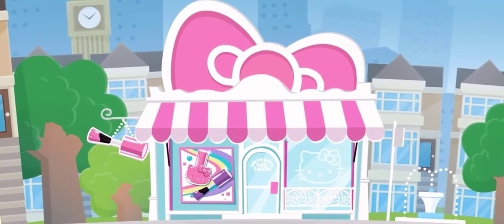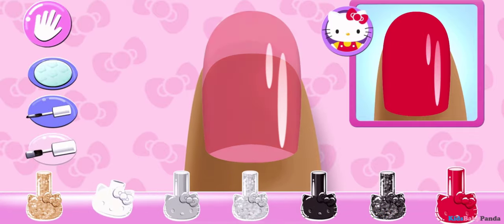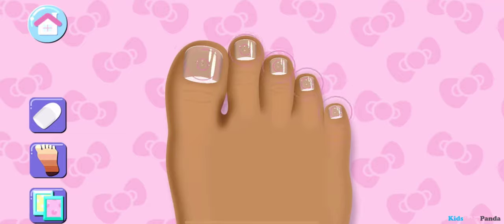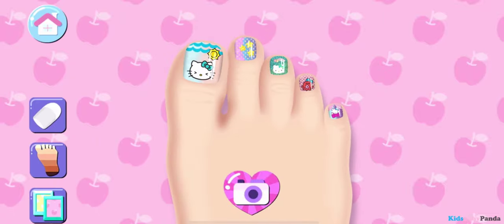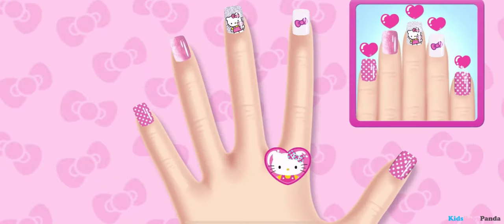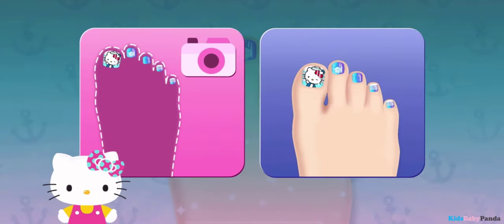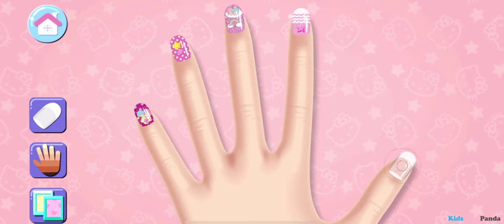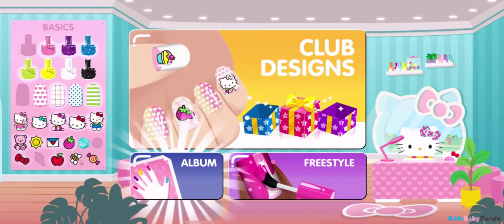Hello Kitty Nail Salon - Magical Manicure Makeover - Fun Games for Kids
Create super cute nail designs with Hello Kitty!

Budge Studios™ presents Hello Kitty® Nail Salon! Help Hello Kitty create super cute manicures and pedicures, and work your way up to superstar nail designer status. Test your skills with challenges or explore your creativity in Free Style!

Easy and fun to play game for all ages. Give yourself a complete nail makeover!

FEATURES

• Choose from different nail shapes, polish colors, patterns and backgrounds
• Add cute stickers, gems and Sanrio characters such as Hello Kitty, Badtz-Maru, Chococat, Keroppi, Little Twin Stars, My Melody and Tuxedosam
• Apply manicures on a photo of your hand or a friend’s hand
• Design unique manicures in Free Style
• Put your matching skills to the test by copying a manicure in Match This
• Earn cute stars and new nail designer levels
• Save and share your designs from the album

➤ Download